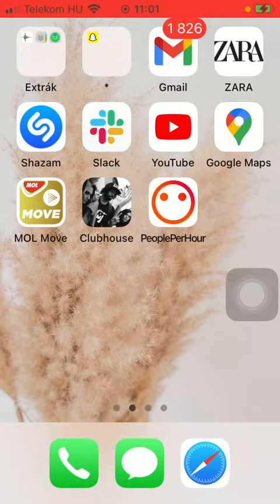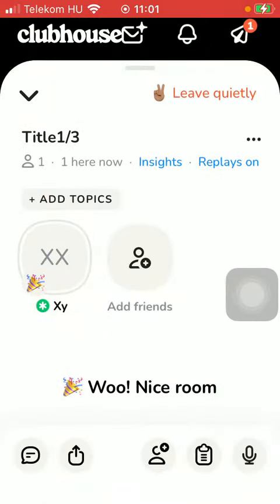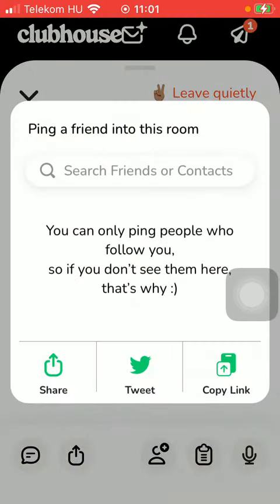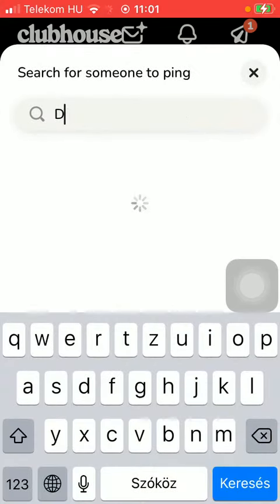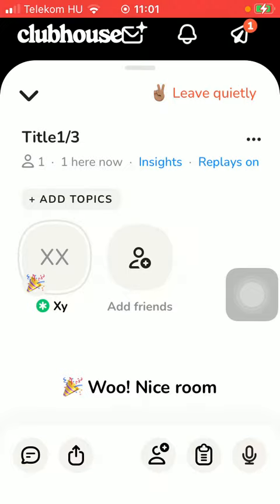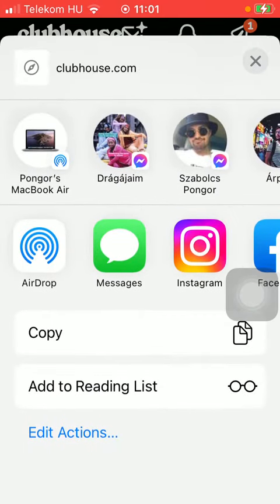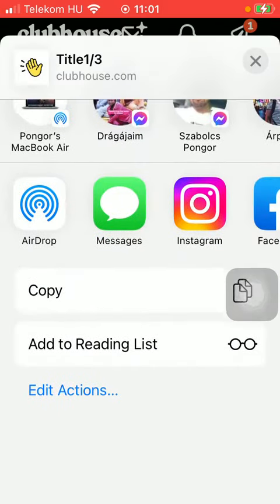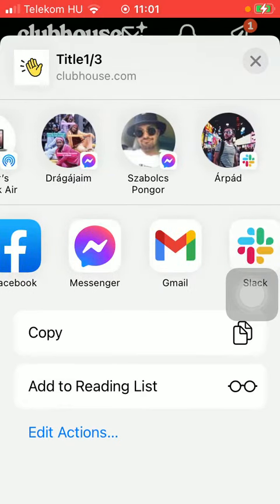How to add friends to room on Clubhouse?